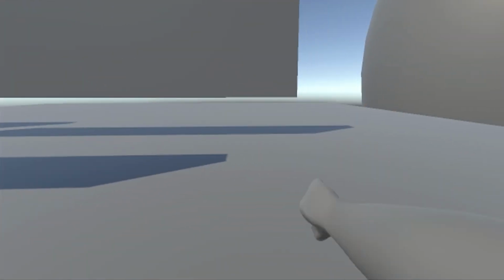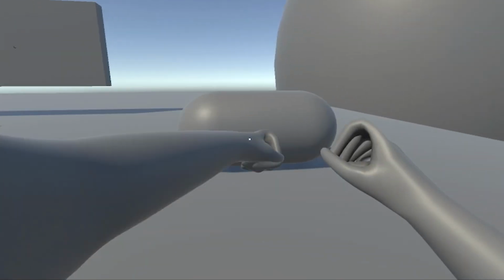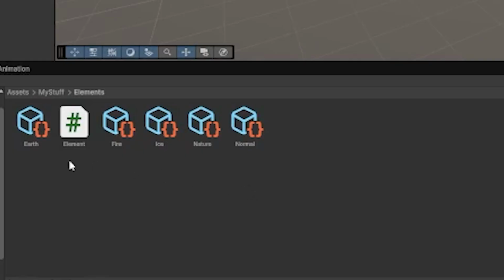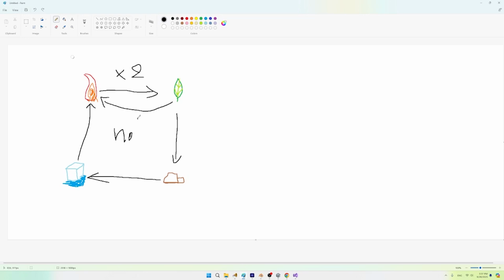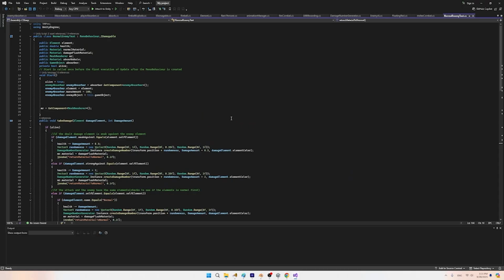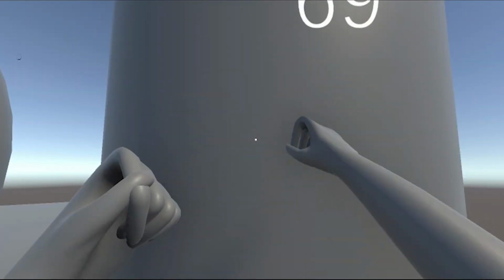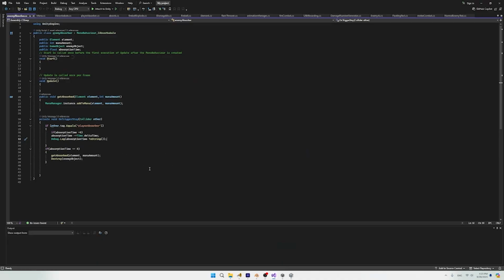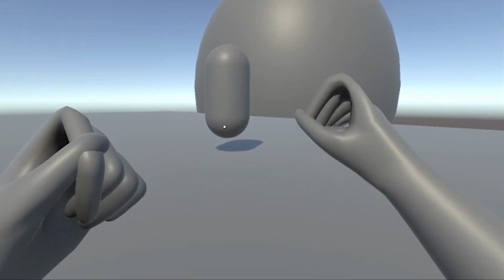I Added Elements Into My Game! | Devlog 2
let me know tour thoughts!